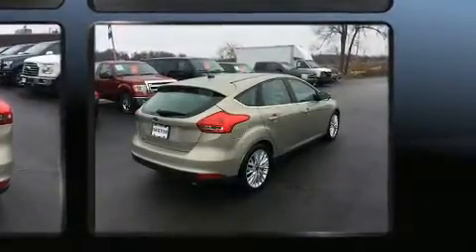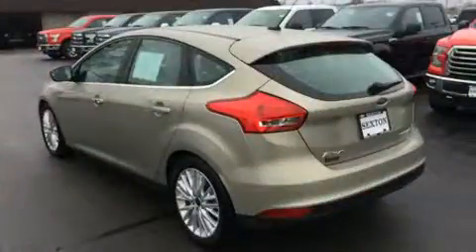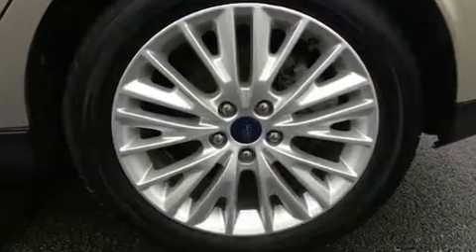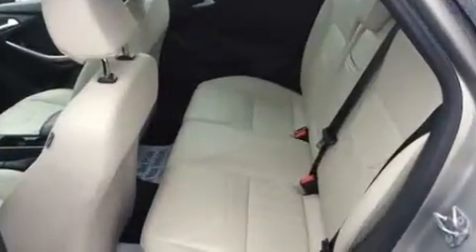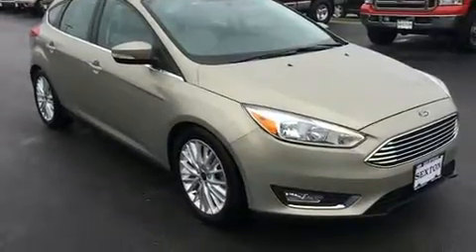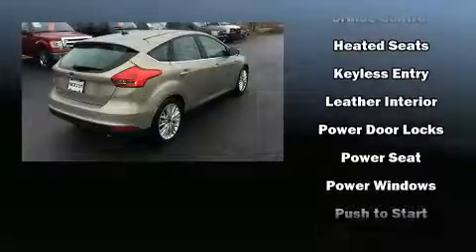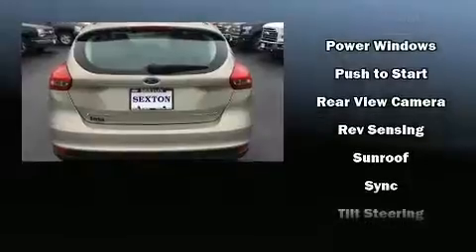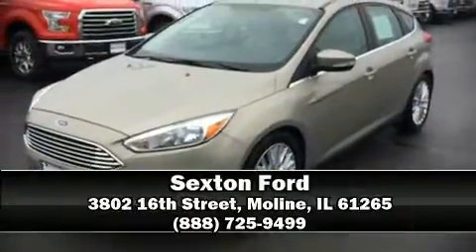2016 Ford Focus in Moline, IL 61265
Sexton Ford
3802 16th Street

You can expect a lot from the 2016 Ford Focus. This 4 door, 5 passenger hatchback still has fewer than 30,000 miles! It features an automatic transmission, front-wheel drive, and a 2 liter 4 cylinder engine. A wealth of standard features means that you no longer have to sacrifice. Like heated seats, 1-touch window functionality, a tachometer, a trip computer, remote keyless entry, cruise control, an overhead console, and a split folding rear seat. Features such as automatic climate control and leather upholstery prove that economical transportation does not need to be sparsely equipped. Storage solutions are integrated throughout the interior, demonstrating thoughtful attention to detail. Premium sound drives 10 speakers, providing you and your passengers a sensational audio experience. Passengers are protected by various safety and security features, including: head curtain airbags, front side impact airbags, traction control, brake assist, ignition disabling, an emergency communication system, and 4 wheel disc brakes with ABS. For added security, dynamic Stability Control supplements the drivetrain. Our team is professional, and we offer a no-pressure environment. They'll work with you to find the right vehicle at a price you can afford. We are here to help you.